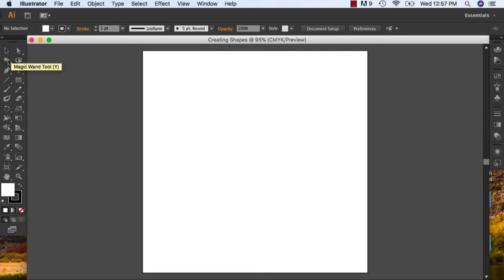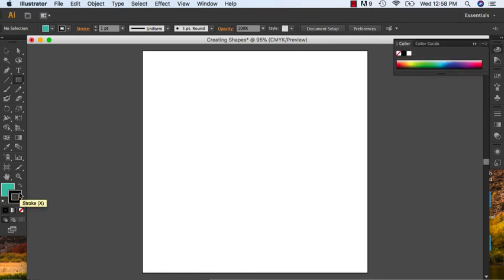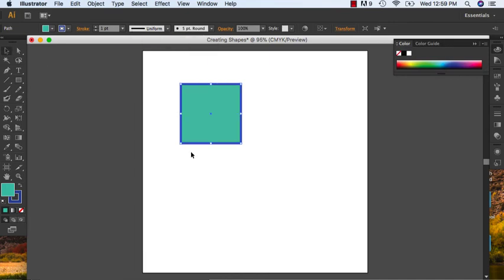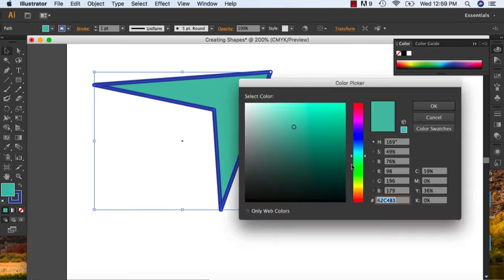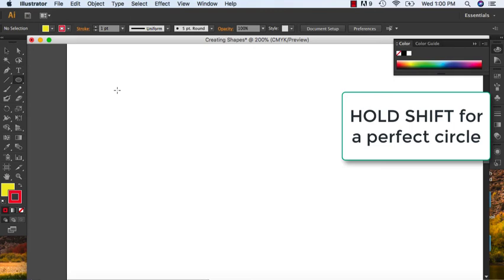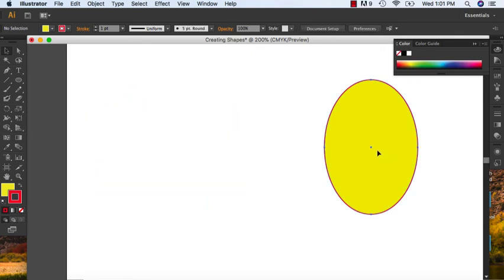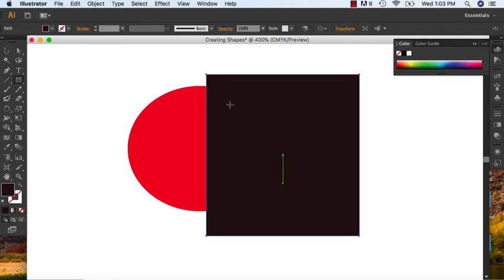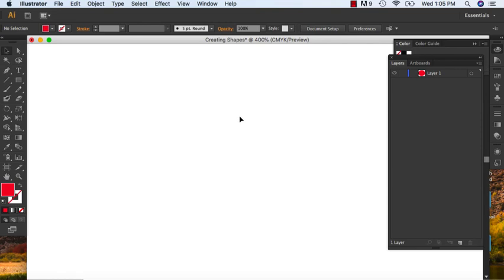Adobe illustrator Tutorial - basic shapes and selections